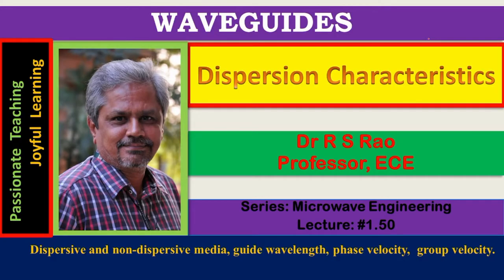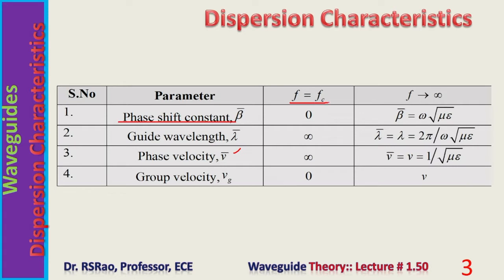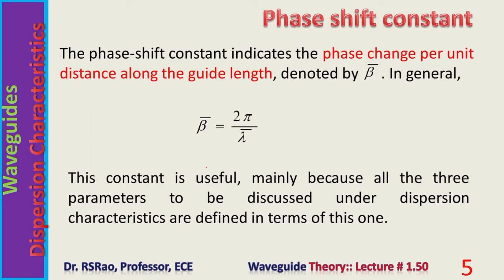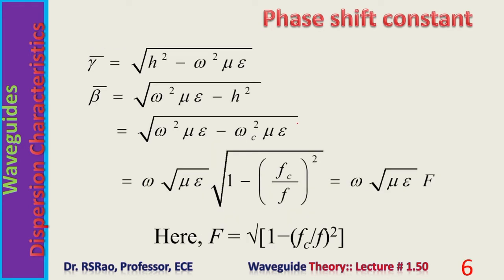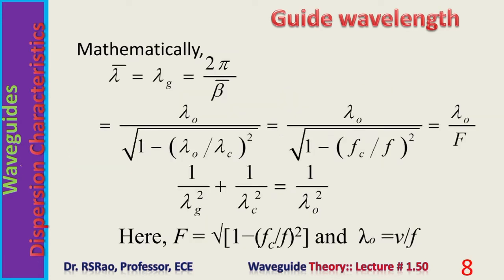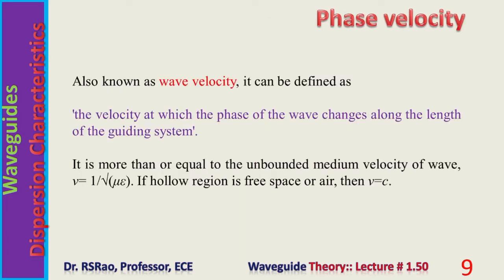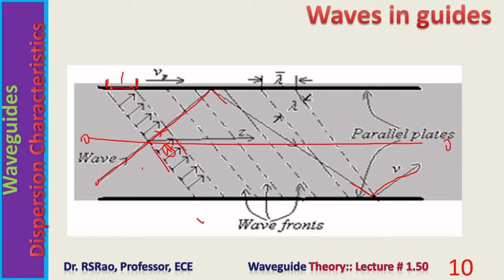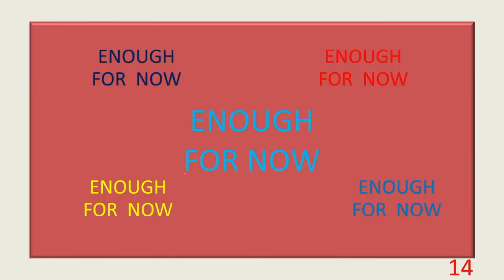WGT.1.50.Dispersion Characteristics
Behavior of the Guide changes with frequency/wavelength. Variation of guide wavelength, phase velocity and group velocity with wavelength is considered here.